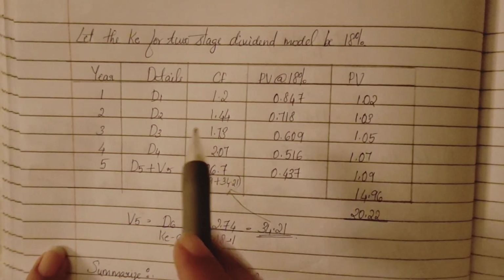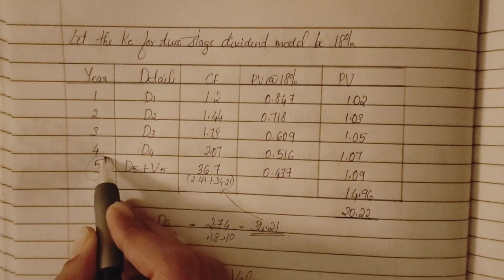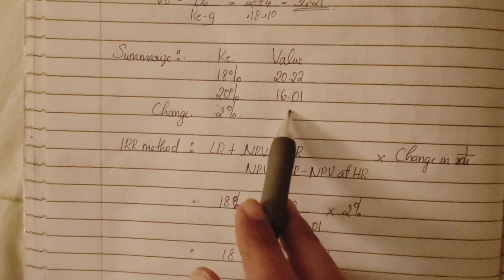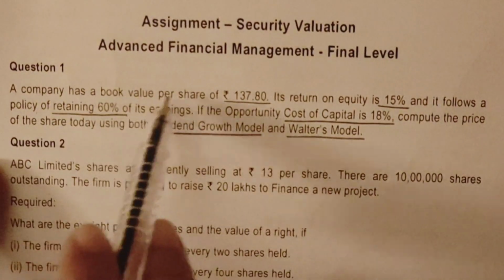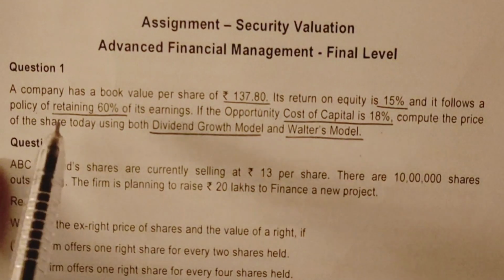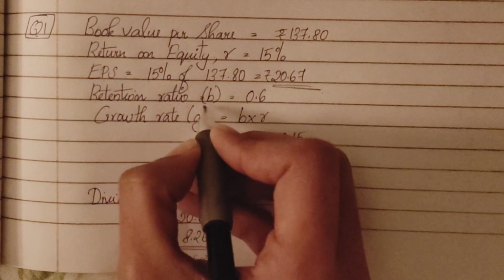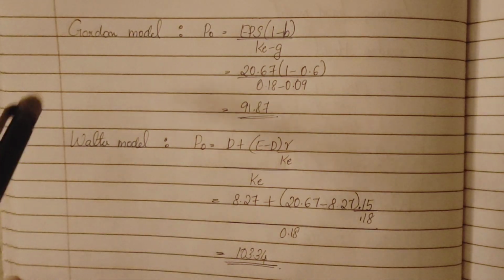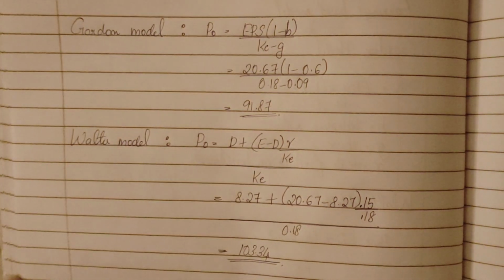TYK 1 & 6 | Security valuation | Advanced Financial Management | CA FINAL